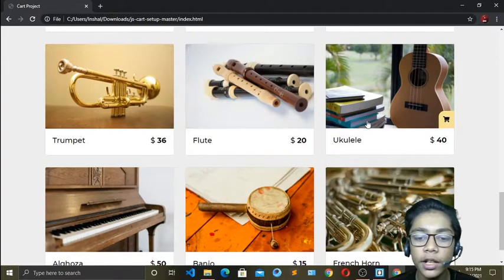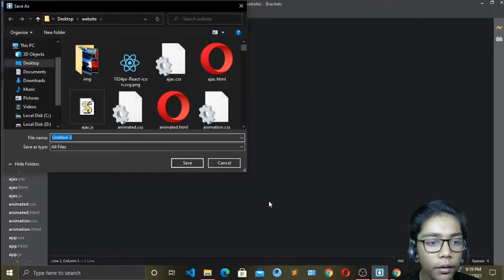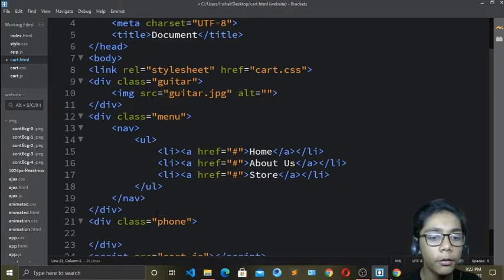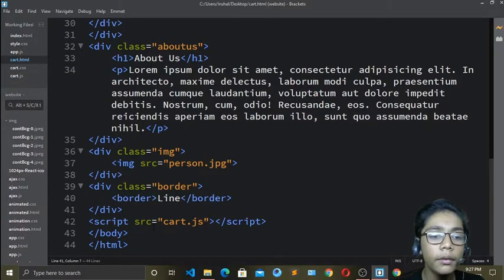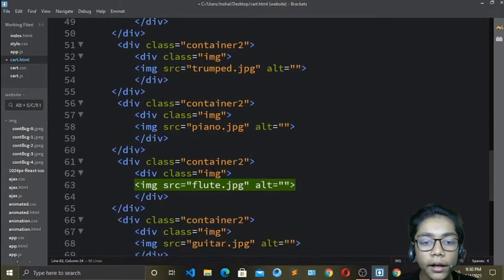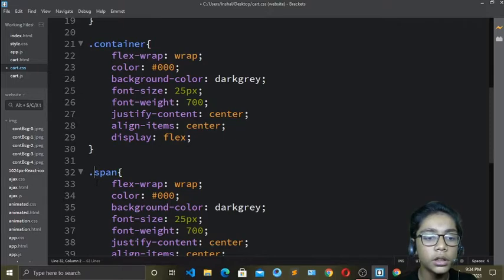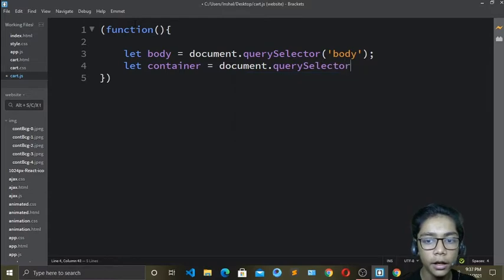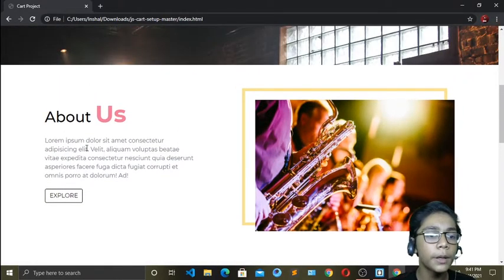JAVASCRIPT Course Project Based Learning - E-Commerce Cart Using Javascript Project #19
This video is about JAVASCRIPT Course Project Based Learning - E-Commerce Cart Using Javascript Project #19